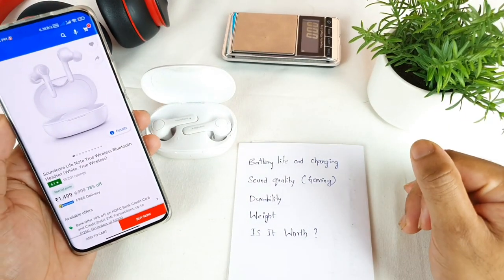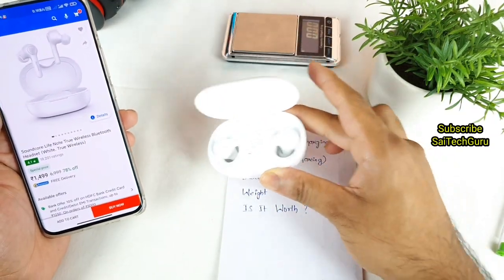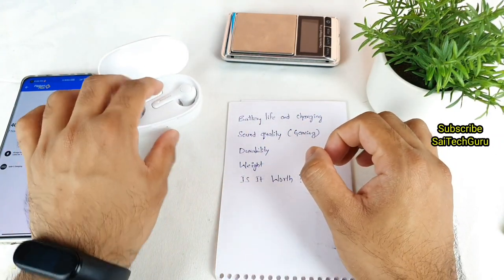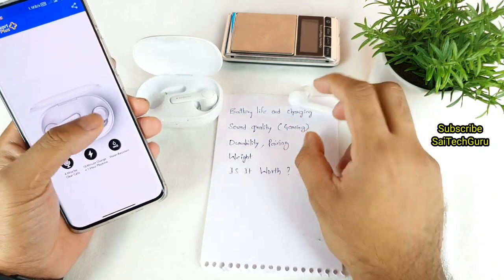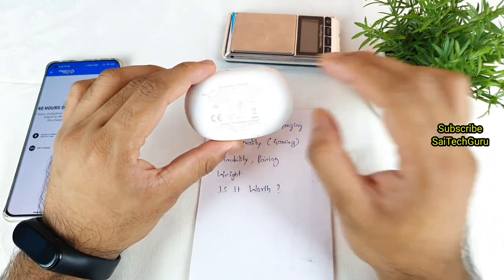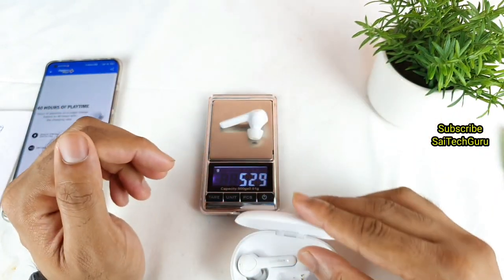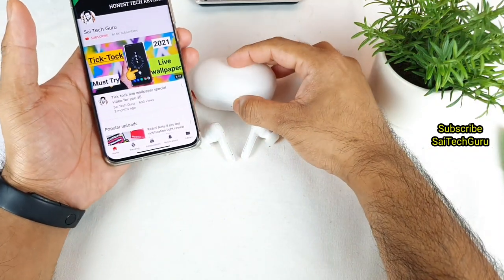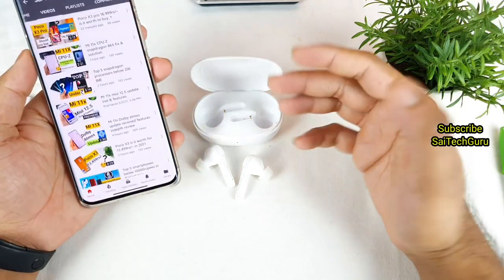Soundcore life note review after 14months of usage